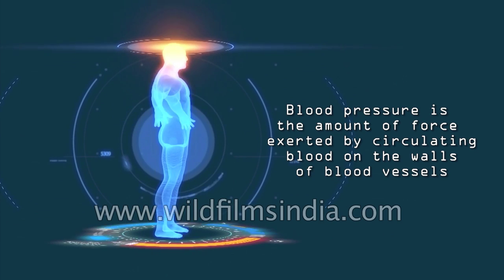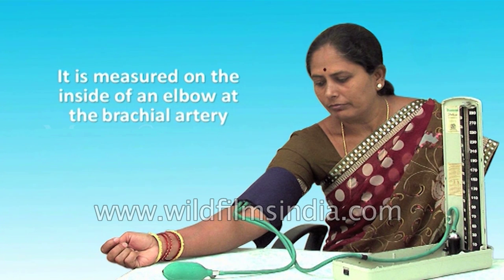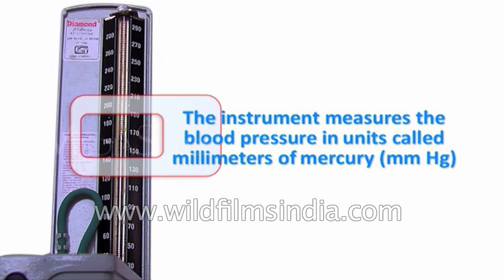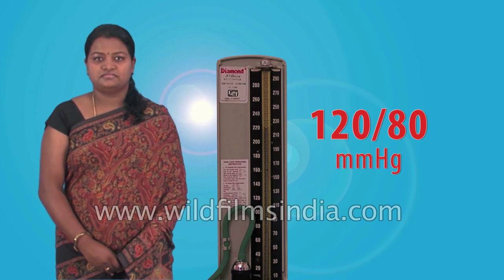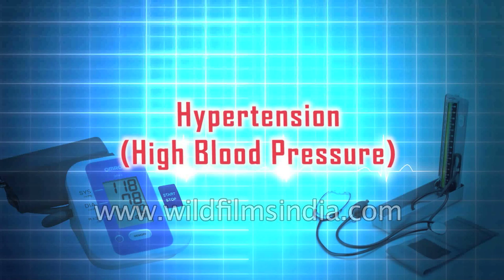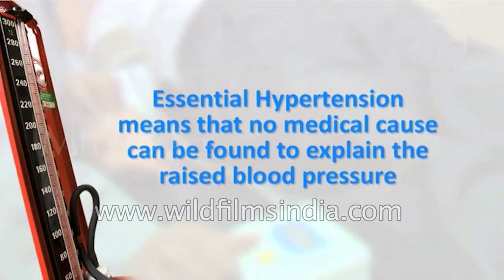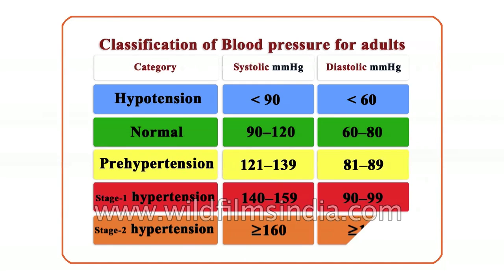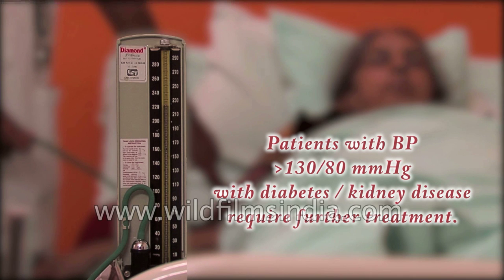Blood pressure explained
An introduction to high blood pressure, blood pressure is the amount of force exerted by circulating blood blood on the walls of blood vessels. Gravity, valves in veins and pumping from contraction of skeletal muscles are some other influences on BP at various places in the body. The term blood pressure usually refers to the pressure measured at a person's upper arm. It is measured on the inside of an elbow at the brachial artery which is the upper arm's major blood vessel that carries blood away from the heart. Blood pressure readings are measured in millimeters of mercury (mmhg) and usually givenas two numbers for example 120 over 80 millimeters of mercury. The blood pressure usually is measured with a small portable instrument called Sphygmomanometer.

The blood pressure cuff consists of a Pressure Gauge, an air pump and a rubber cuff. The instrument measures the blood pressure in units called millimeters of mercury (mmHg).